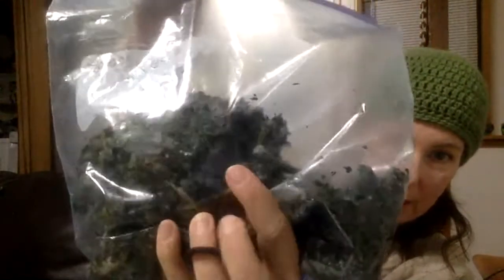Mastic Gum & Nettles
I found a packet of the real mastic gum from the Greek store. Besides that, this is all about nettles. (stinging nettles) This is a great food medicine almost certain to be free because it grows where it wants and it's hard to grow on purpose. You just have to find it. Look for shady spots that have water sources nearby. And only take the tops. The stalks are too reedy to eat when they are bigger and the lower down bigger leaves tend to get raggedy.

Nettles can be used (and they are an ingredient in a lot of commercial lotions) for skin flare ups. You can put them right on your face or in your bath. They are also a great source of Vitamin D (an unusual treat in a food source) plus tons of other vitamins, including iron. They are called natural spinach because they are so loaded with vitamins. And you can cook up the leaves like you would spinach.

My best suggestion would be to dry them and use them like parsley or oregano, adding them to pasta, soups, potatoes, rice, or anything where you might use parsley and oregano. Freezing nettles did not work out so well. They are a little stinky.

Besides that, you can put your arthritic body parts right in growing nettle plants, get the sting, and for some people, a few minutes after you do this, the swelling goes down and the pain decreases. It's amazing - if you can stand the initial pain of the sting and the little stings after you touch it. The sting goes away when you cook it or freeze it or dry it.

Harvest them with gloves. The sting is worse for some than others. I love it - it heals my hands and arthritis is something I don't have to go to the doctor about because of it.